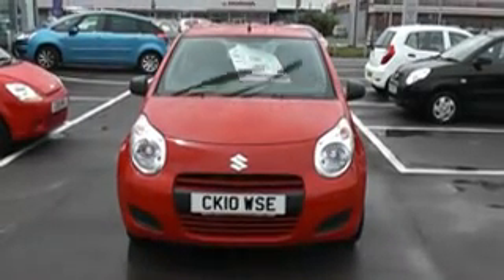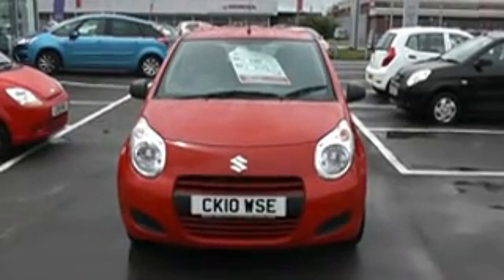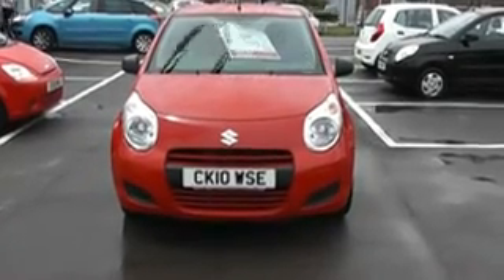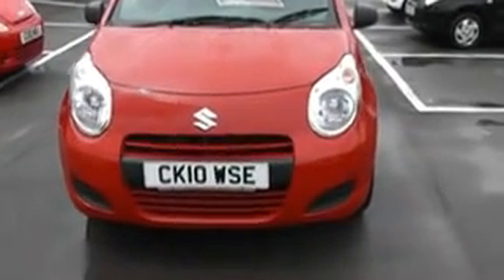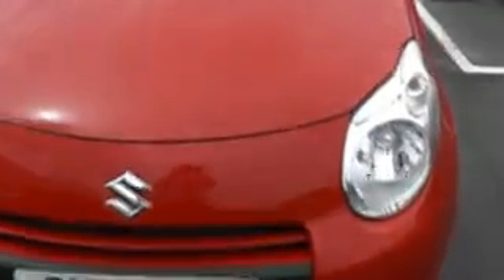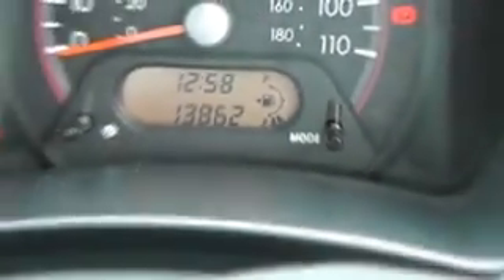Used Car, Suzuki Alto, CK10WSE, Wessex Garages, Penarth Road, Cardiff